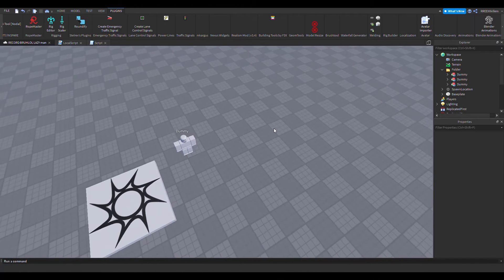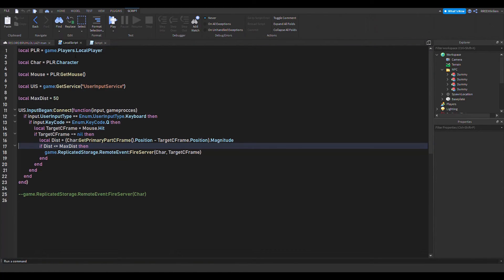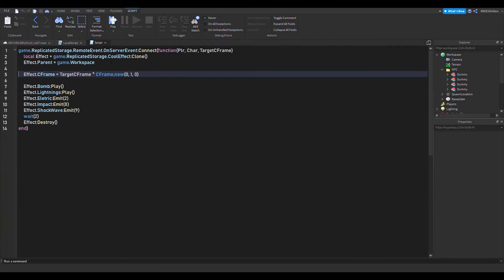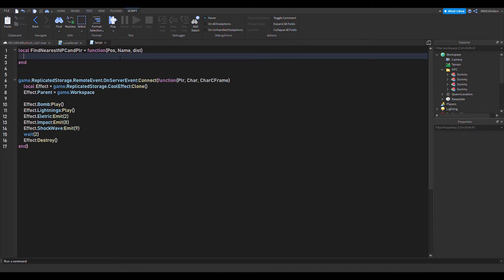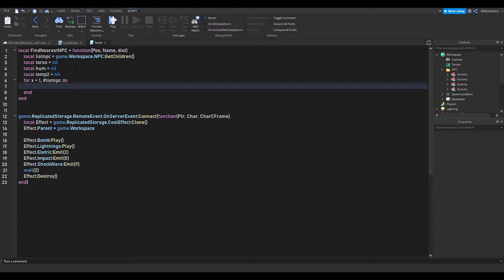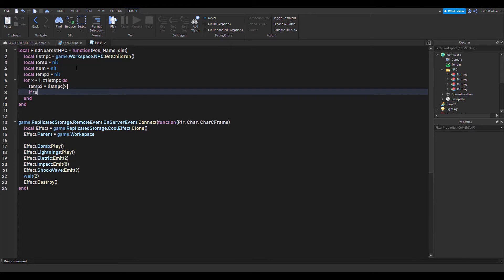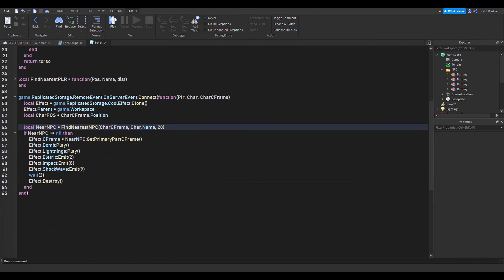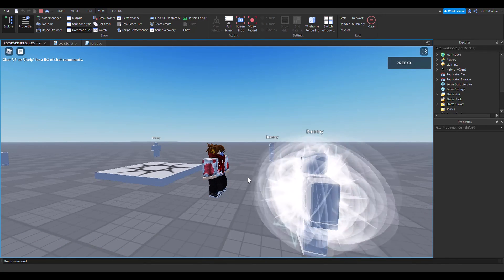How to Make Explosion target the enemy player (Tutorial) (Roblox Studio)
This is a long Tutorial but its very easy to learn